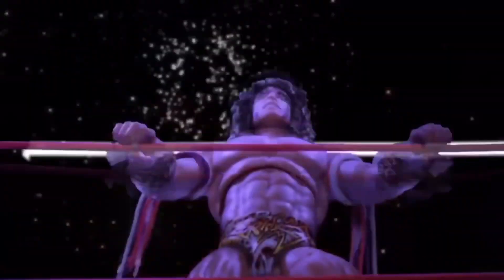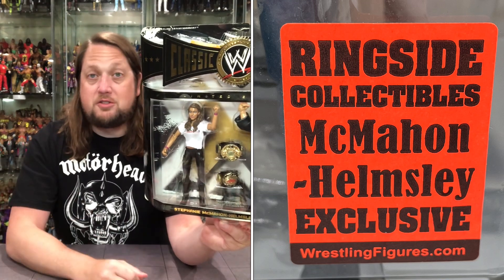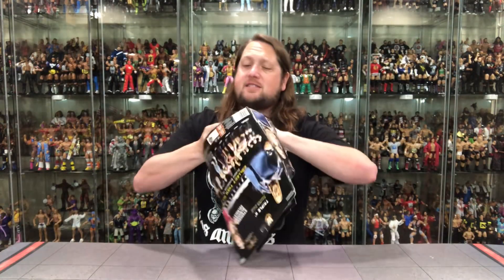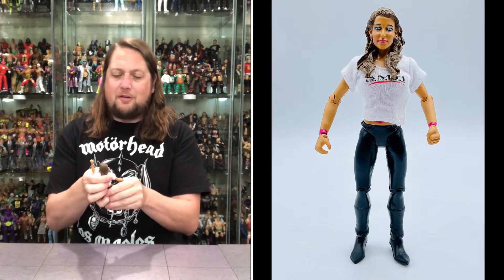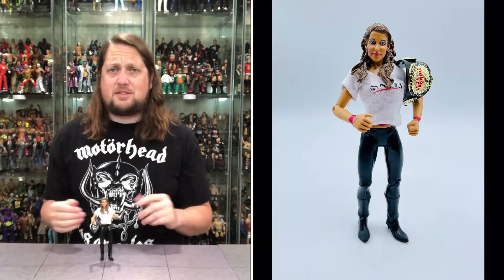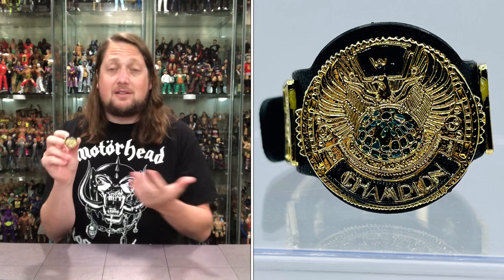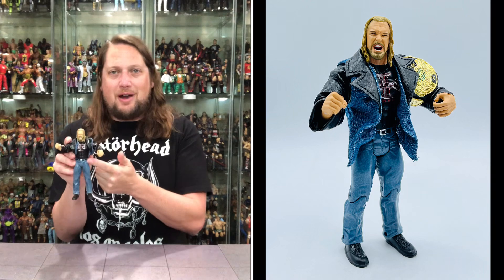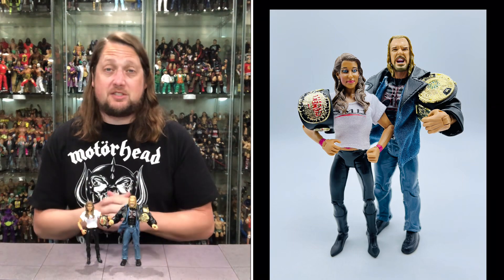HHH & Stephanie McMahon Classic Superstars Ringside Collectibles Exclusive Unboxing & Review!